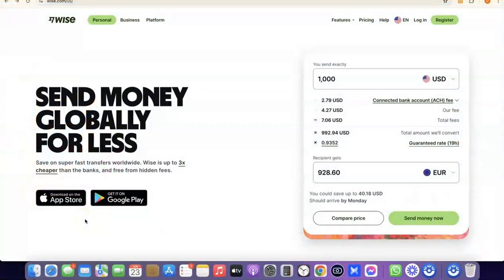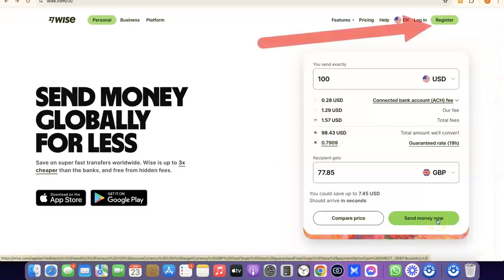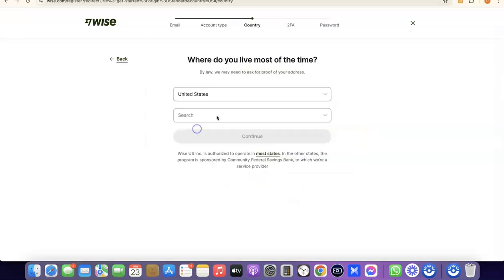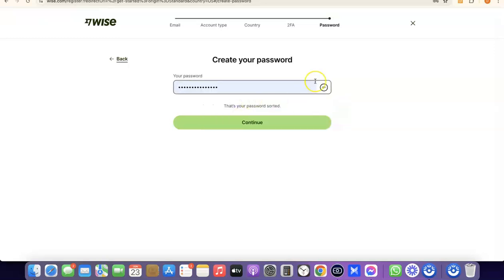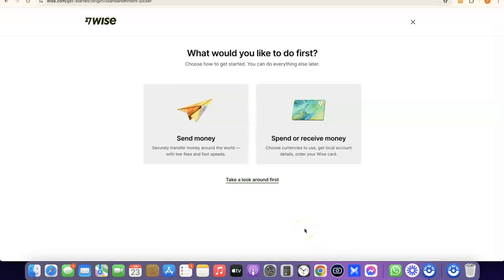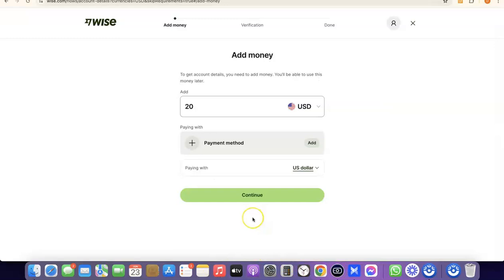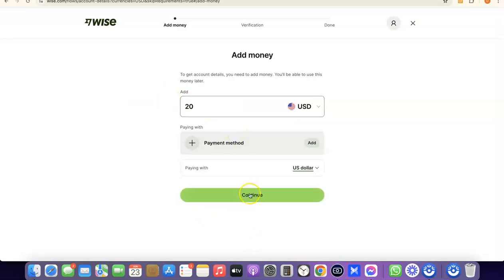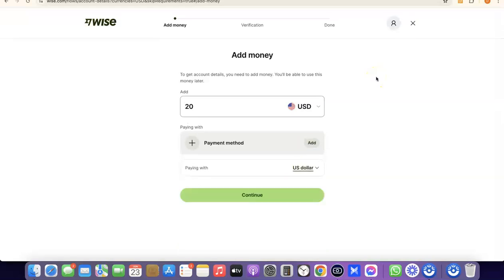How To Create a Wise Account In Pakistan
Follow these simple steps to set up your Wise account in Pakistan and enjoy low-cost international money transfers and multi-currency features. to get started.